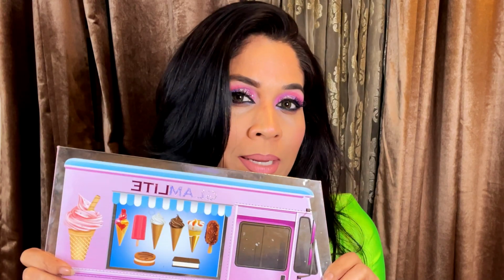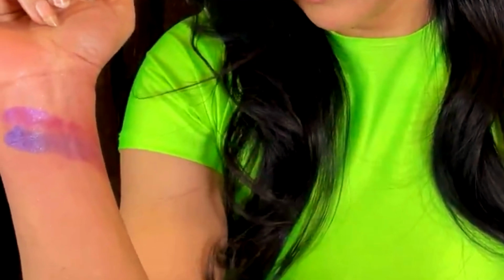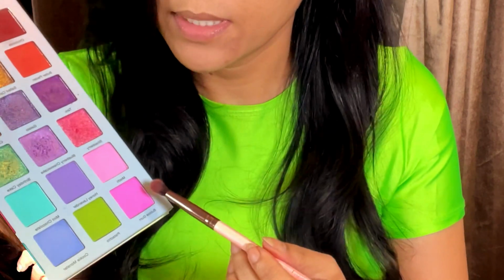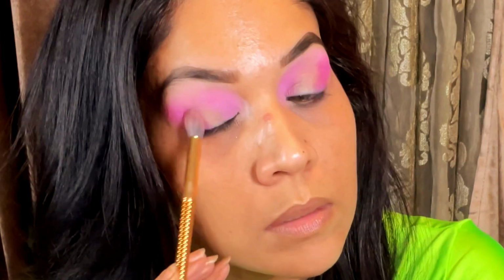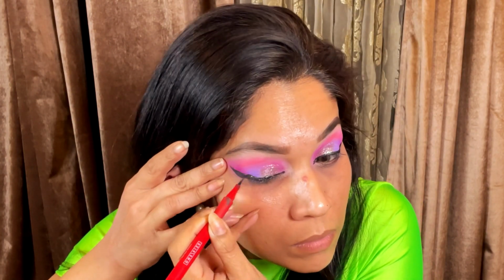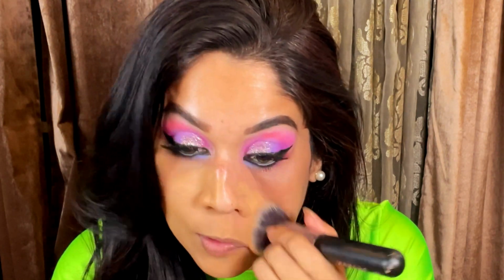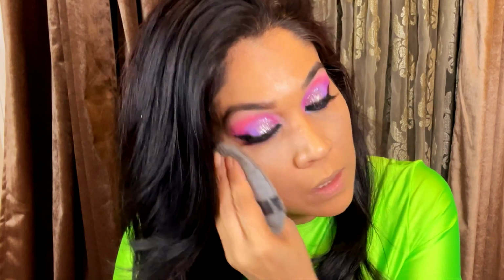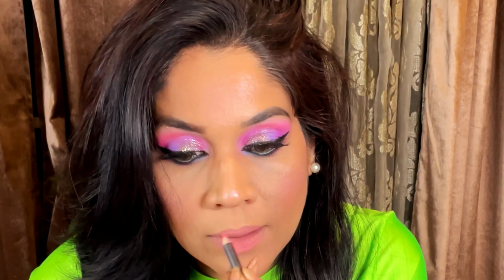Glamlite Ice Cream Dream Palette Review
Hey guys ,
Here is the review of the beautiful Glamlite Ice cream Dream Palette. I absolutely love this palette. This has such a great pigment .All the shimmers and all the mattes are just perfect colors. The camera does not do the justice to this palette, but I am sure you would not regret
buying this. I have created so many looks with this palette. Let me know if you guys want to see any more looks from this .Hope you guys enjoy it.

Ulta Mascara